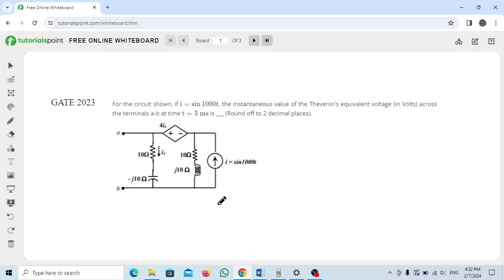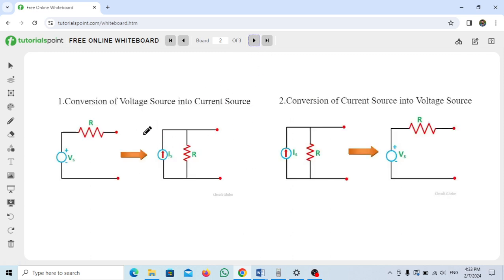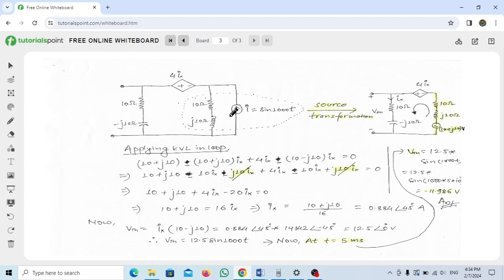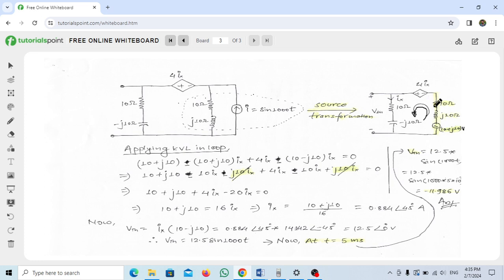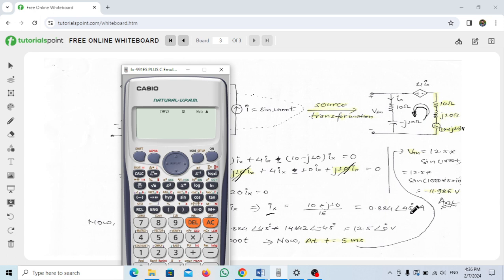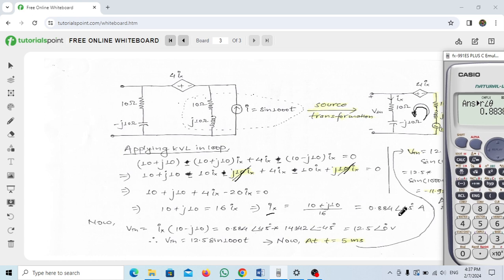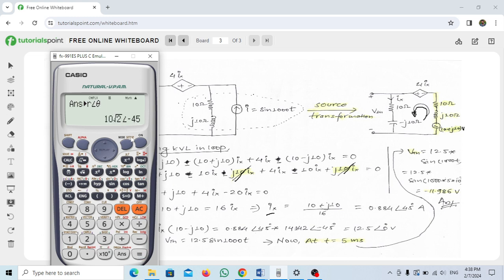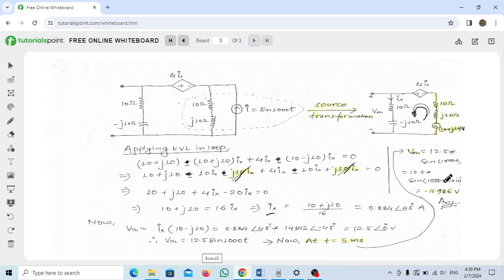Thevenins voltage calculation | Gate Electrical | NEC Liscence exam | Council exam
Gate 2023 Basic electrical
NEC Liscence exam
Nepali Engineering Council exam